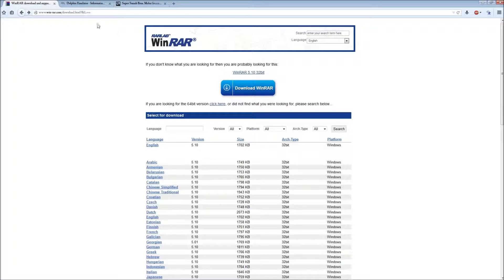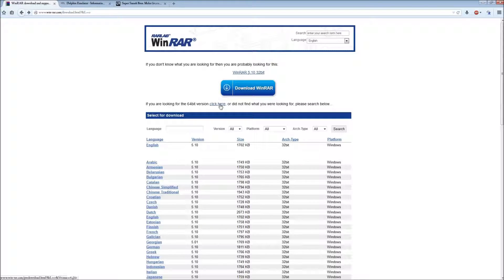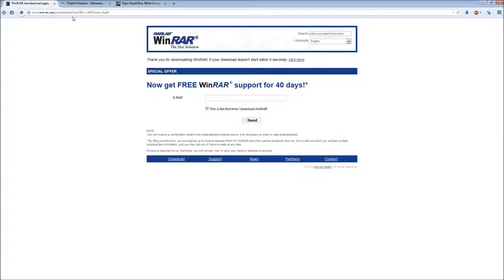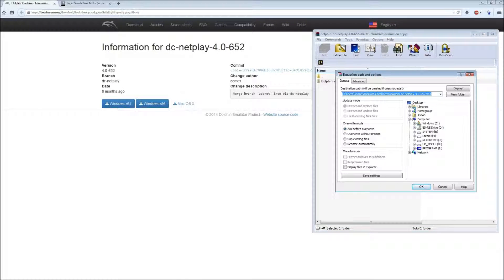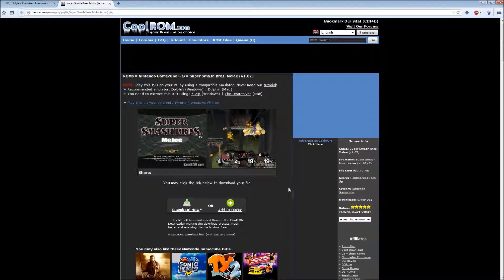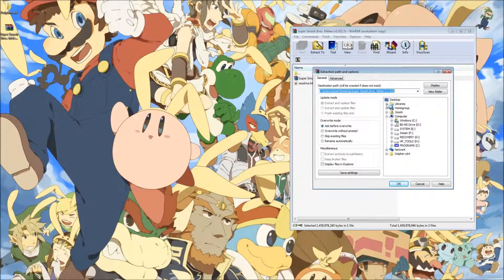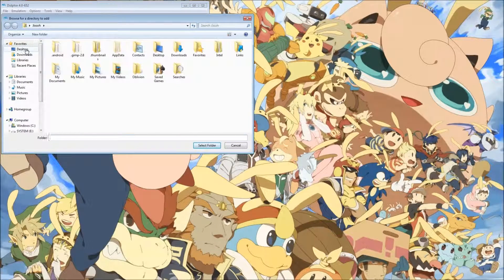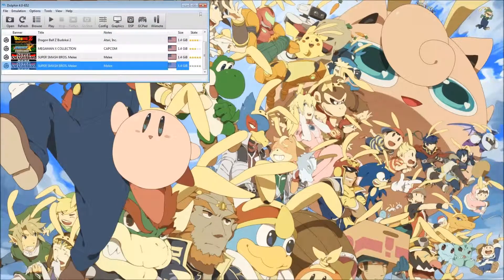How To: Download Dolphin Netplay and Super Smash Brothers: Melee [4.0-652]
Smash: Acquire on your own